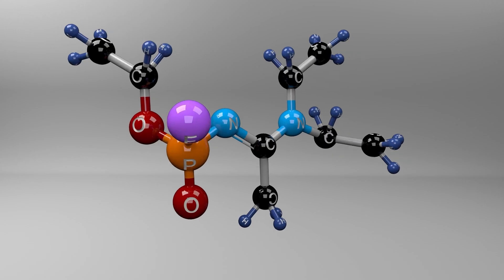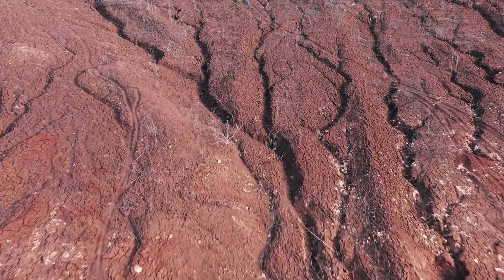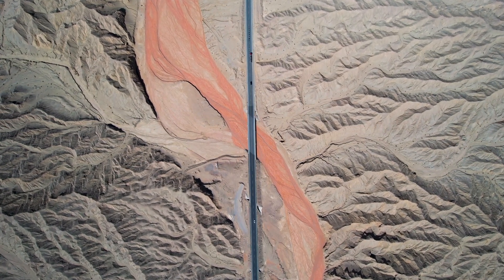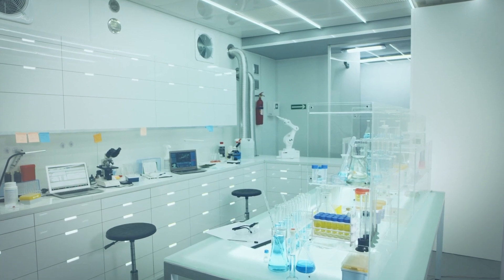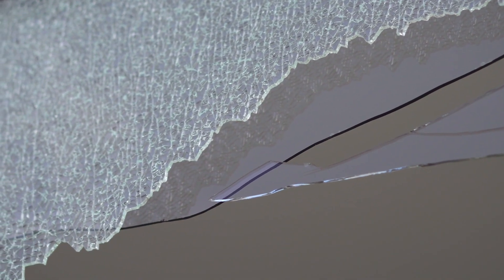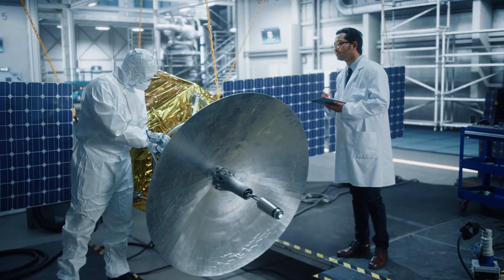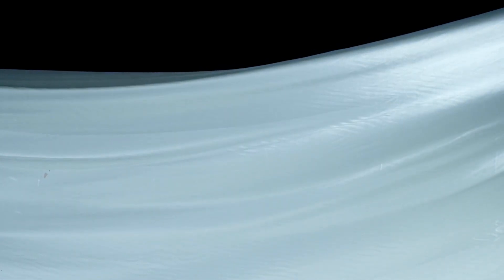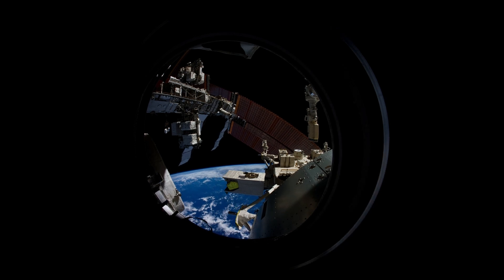James Webb Telescope Announces DECLASSIFIED Images of Pluto